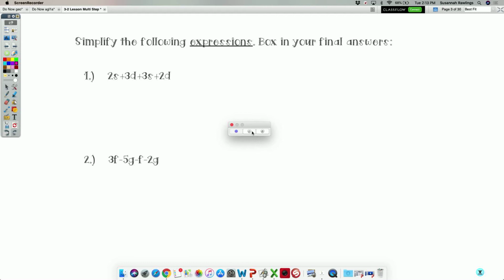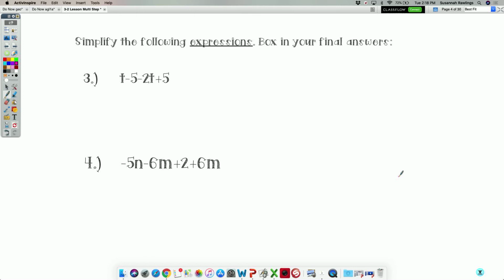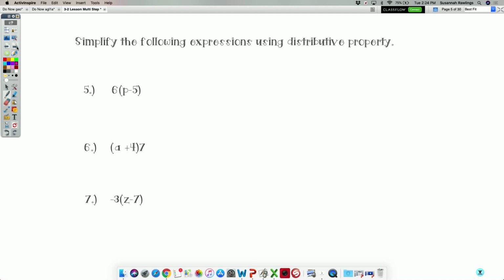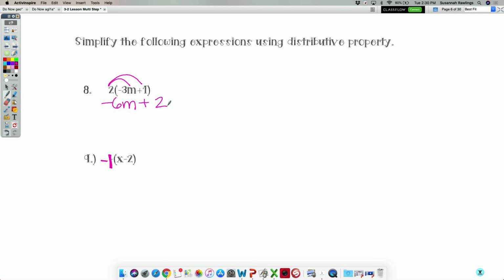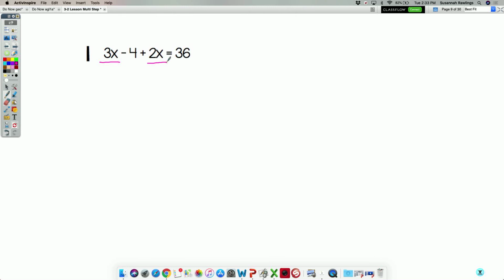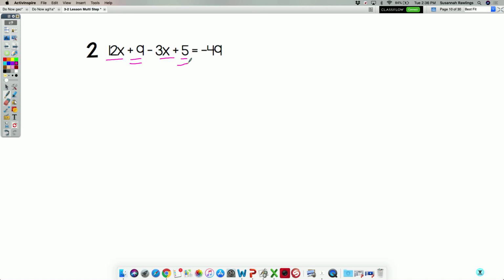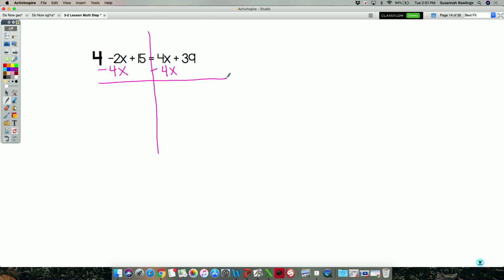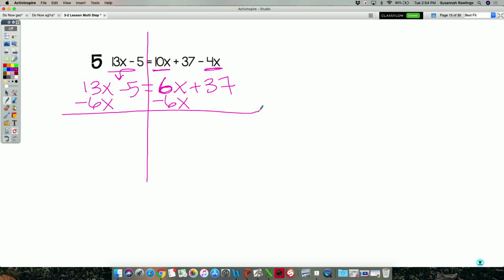Lesson 3 2 Multi Step Equations